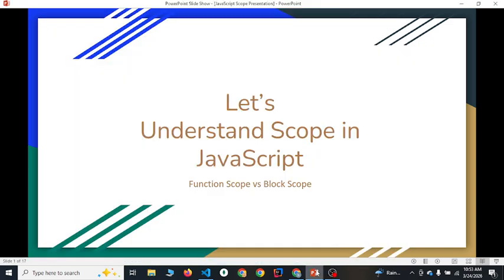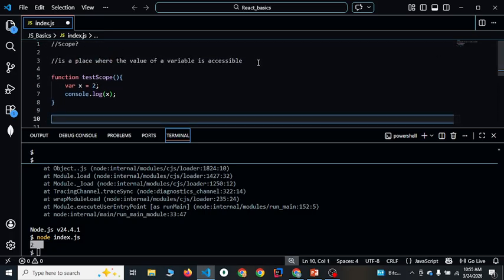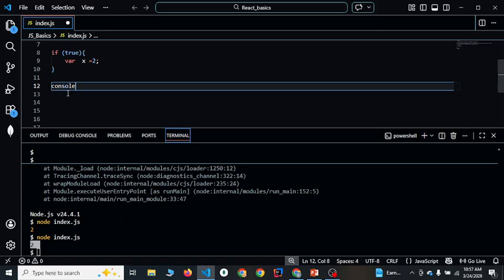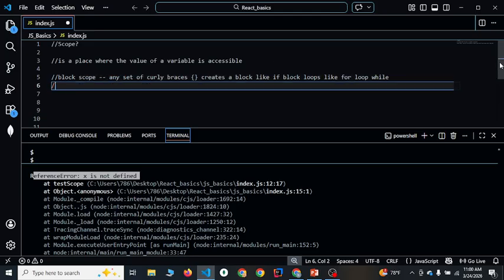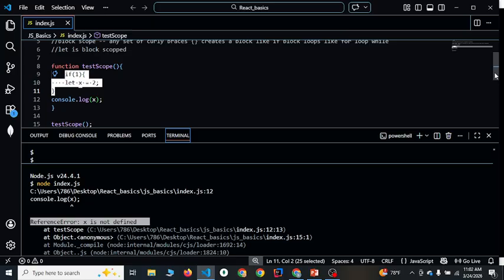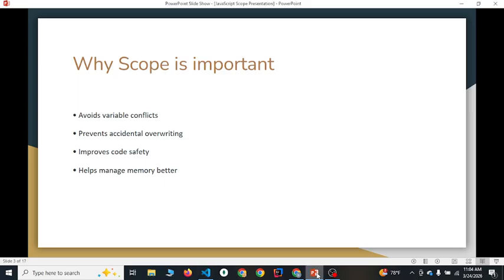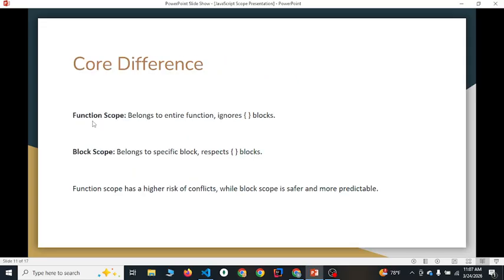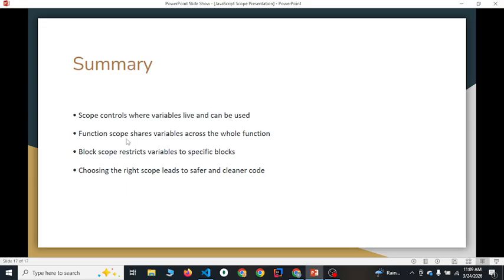Function Scope vs Block Scope (JavaScript made easy)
In this video, I explain one of the most common JavaScript interview questions:

Many developers know that:

* var is function scoped
* let is block scoped

But very few actually understand what this means in practice

In this tutorial, I break it down in a simple way so you can clearly understand:

• What scope really is
• How function scope works
• How block scope works
• Why this difference matters in real code

If you’re preparing for interviews or trying to strengthen your JavaScript fundamentals, this concept is very important

I’m also working on improving how I teach technical topics

Next video: Closures in JavaScript